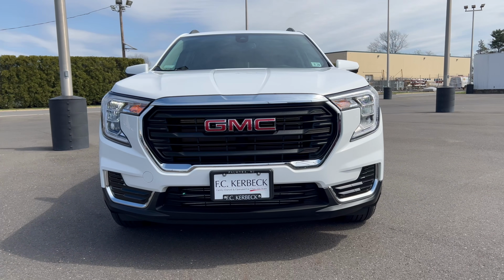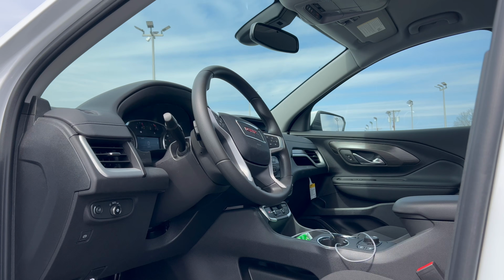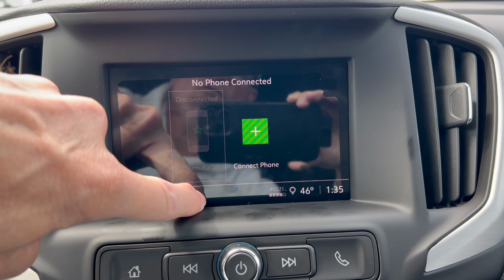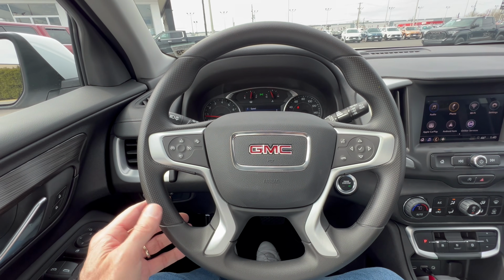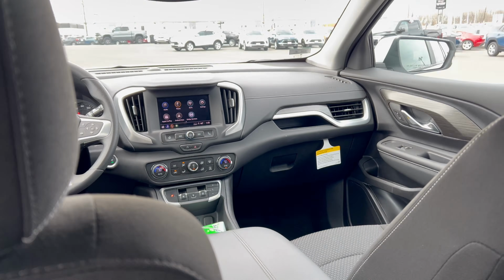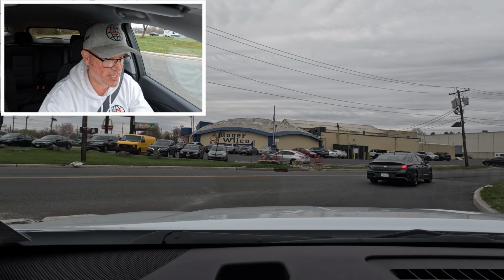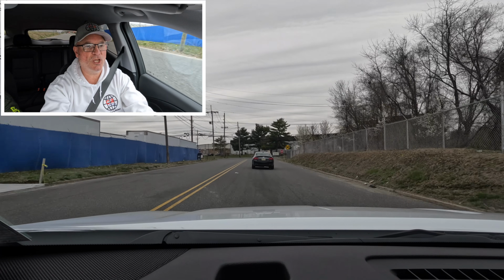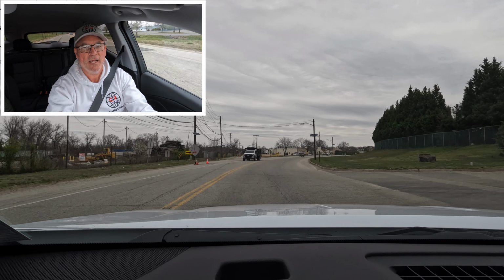2024 GMC Terrain SLE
Is the base trim worth a look?

Thank you to F. C. Kerbeck Buick GMC for allowing the channel access to this vehicle for review.

F. C. Kerbeck Buick GMC